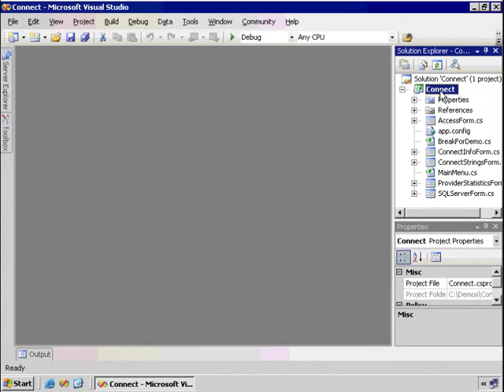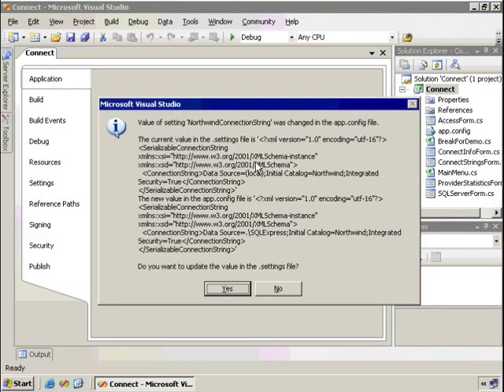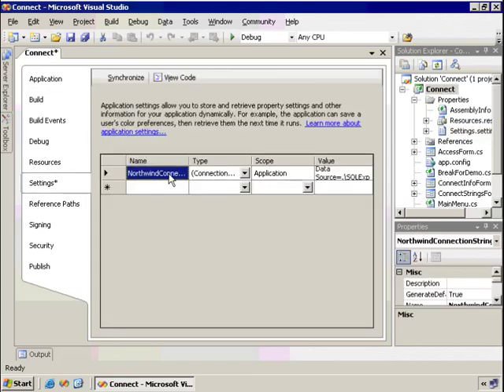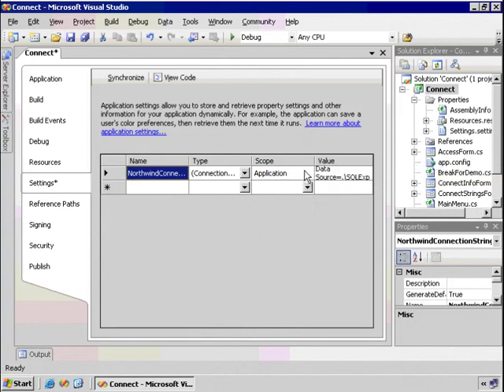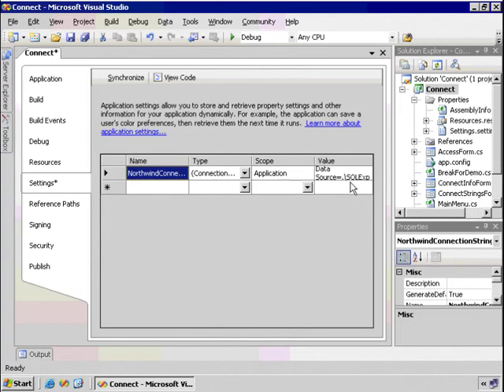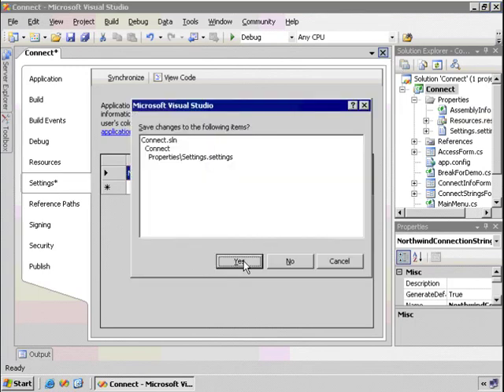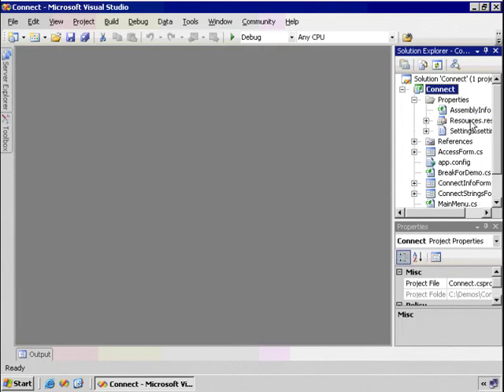ADO.NET For C# - 015 - [DEMO] Overview: Connection Settings